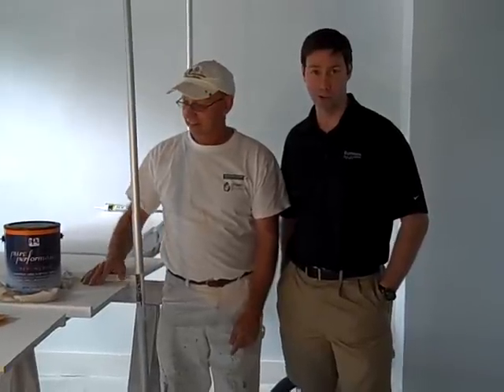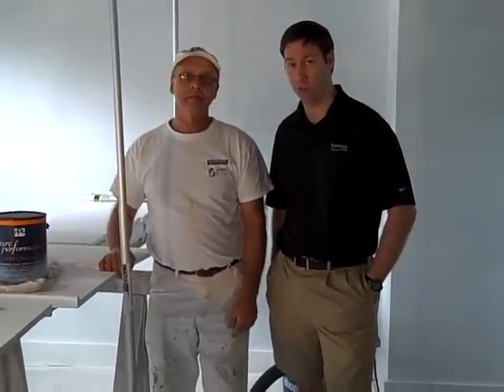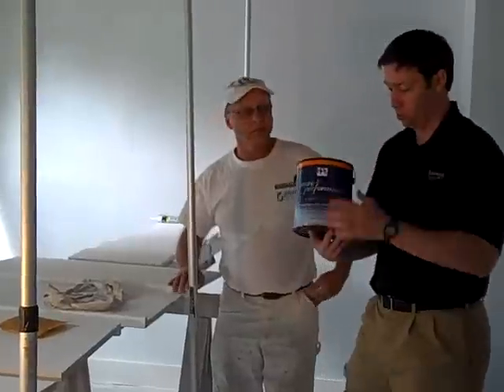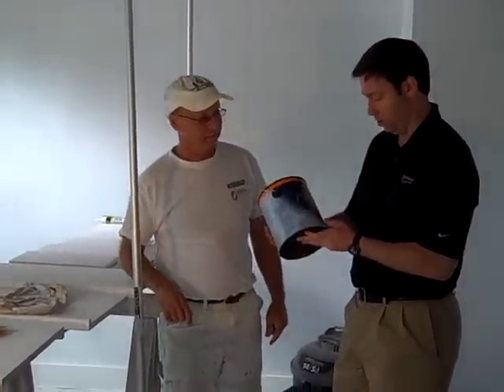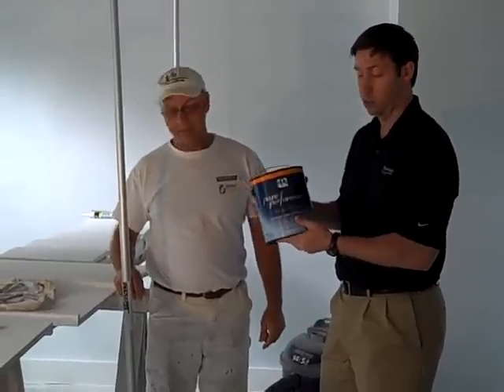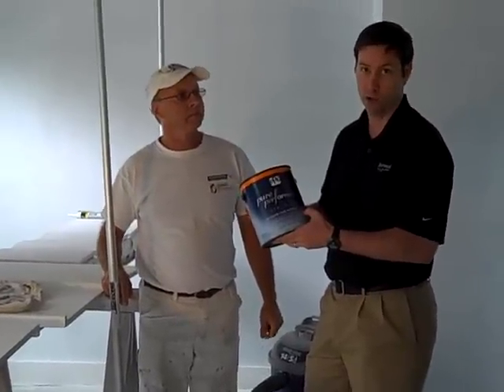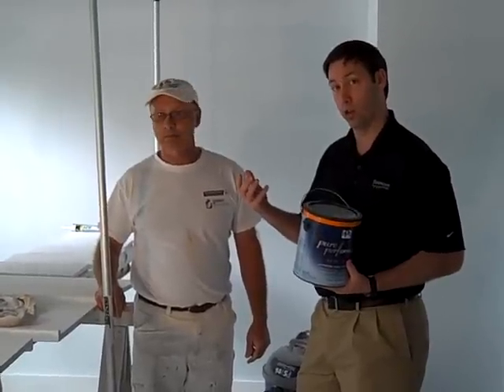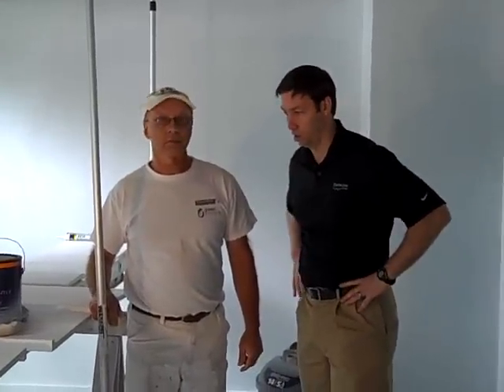PPG Pure Performance Paint Review (Zero VOC)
We have used this paint on a few houses now and I thought it was time to do a video review.  -Matt Risinger